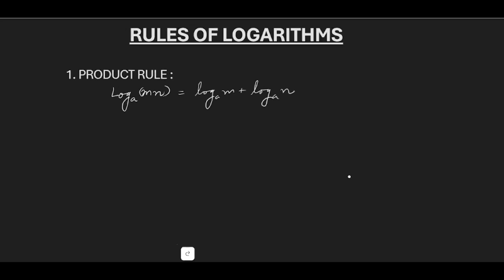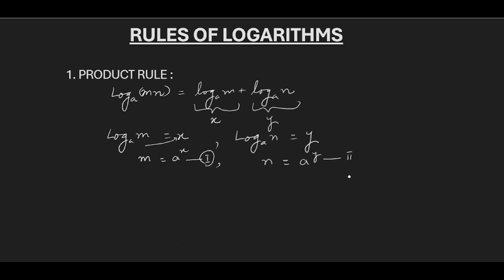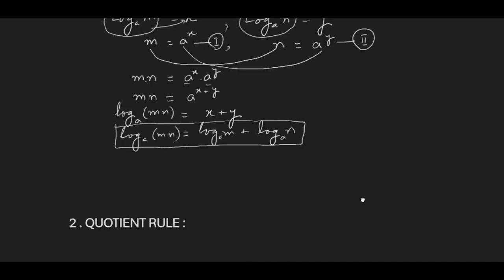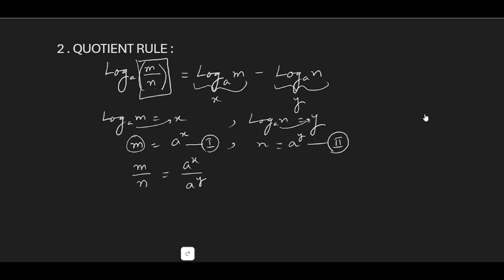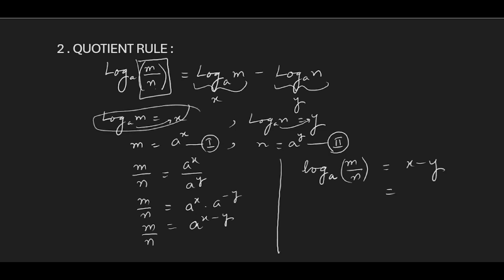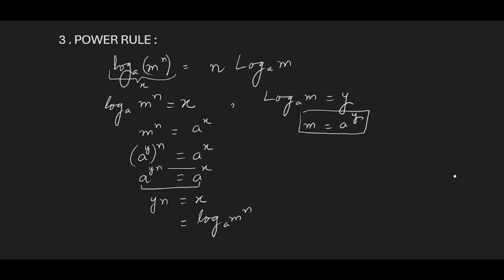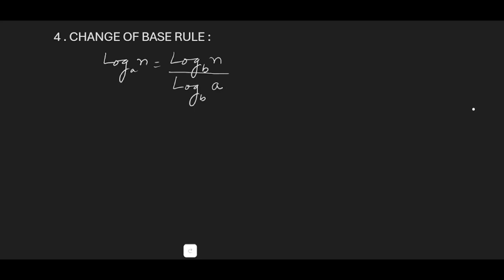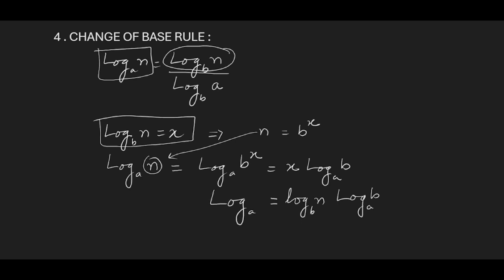PROOFS OF ALL FOUR RULES OF LOGARITHMS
Dear students, This is a platform where you can get the clear concepts of Maths grade 9. Before starting exercises of book, you are suggested to watch the relavent content. It will be helpful for you.
            I am Rabia , has experience of Beacon house Schooling System.I have been teaching Mathematics for 12 years.